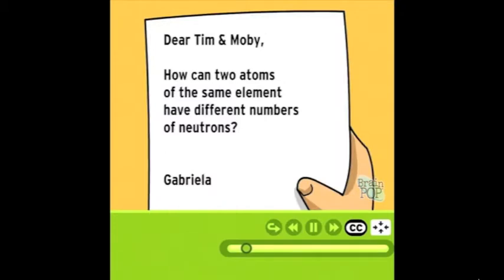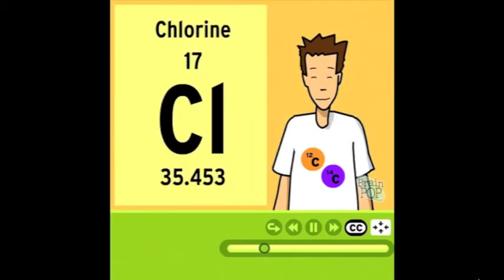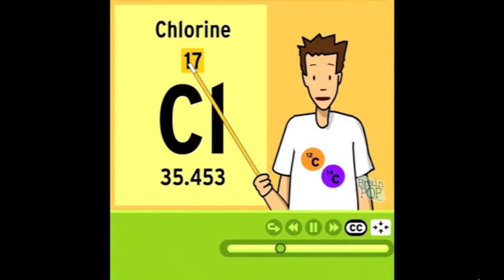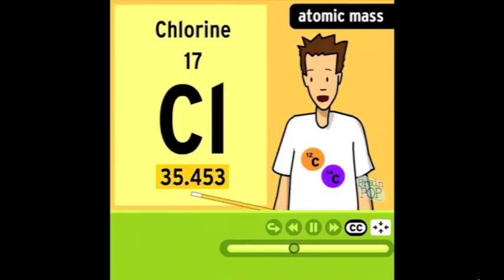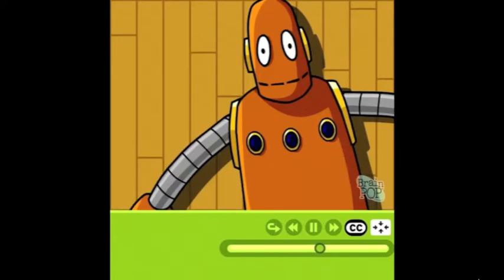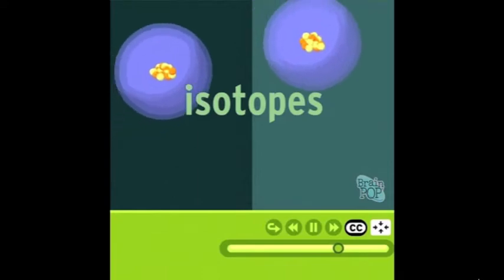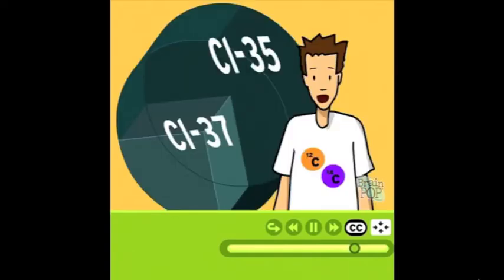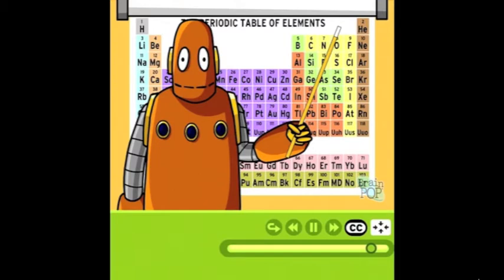Understanding Isotopes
Our chemistry project!